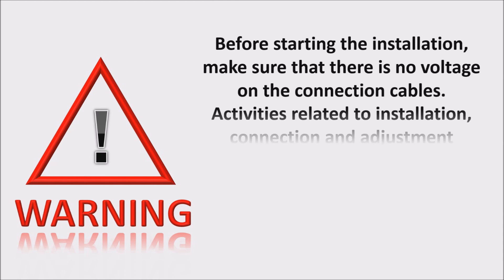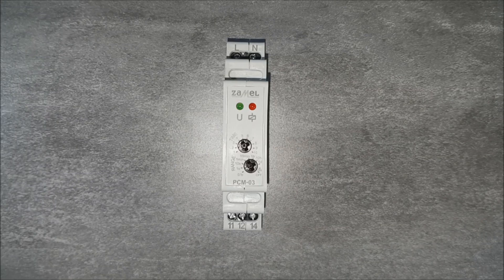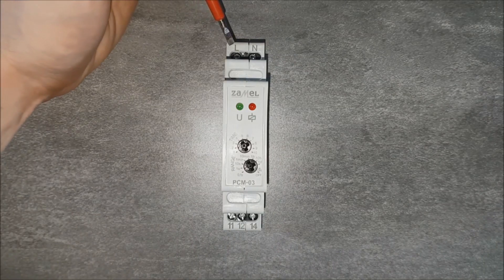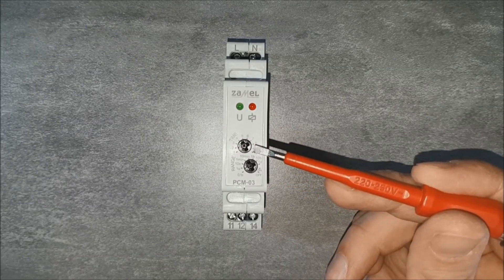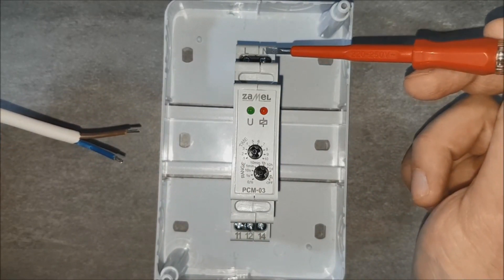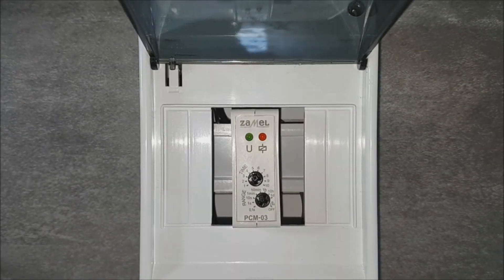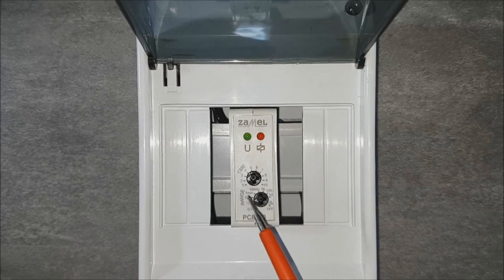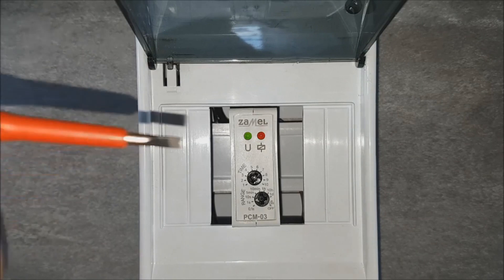TIME RELAY ON/OFF CYCLE 230VAC TYPE: PCM-03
The one mode time relay PCM-03 has a change over switch function in automation and control systems. The relay is released by power supply voltage. It has a wide time adjustment range from 0,1s to 10 days. Additional ON/OFF functions enable constant switch on, switch off of the output (load). The system has the indicators of power supply voltage, relay mode, and time measure with the help of red LED diode.

Producer:
43-200 Pszczyna
POLAND